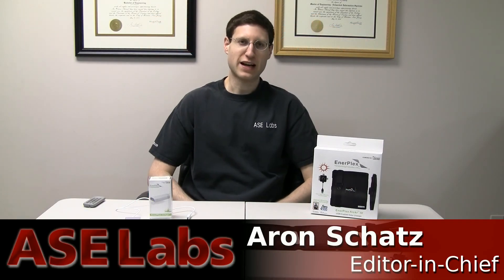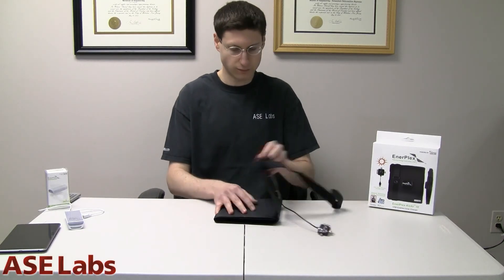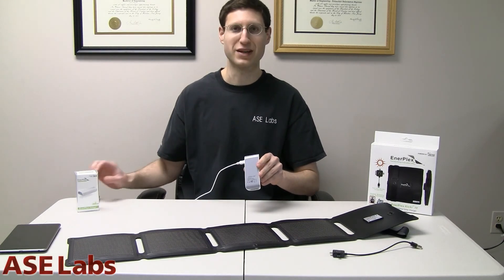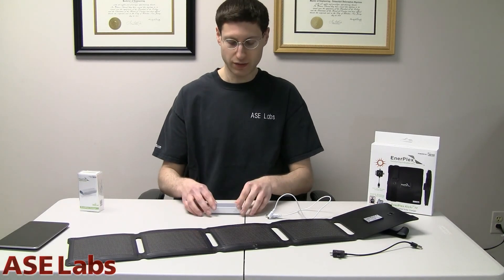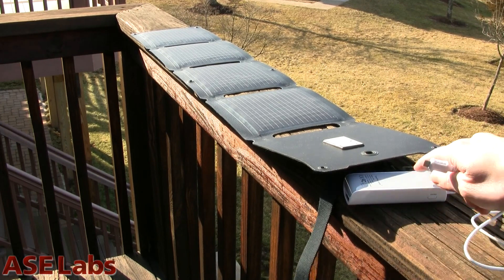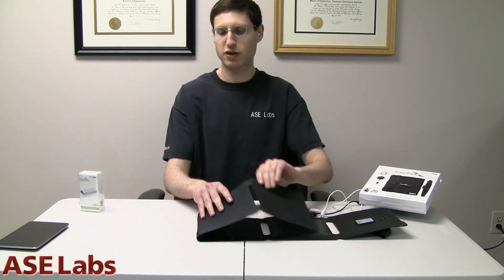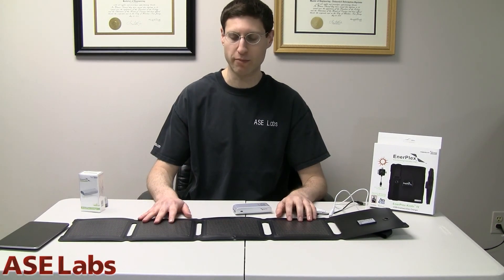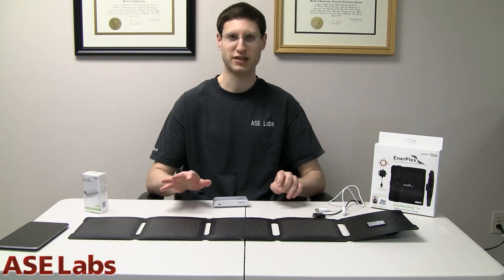ASE Labs: EnerPlex Kickr IV & Jumpr 4400mAh Solar Kit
ASE Labs ) reviews the EnerPlex Kicker IV and Jumpr 4400mAh USB solar charging kit.